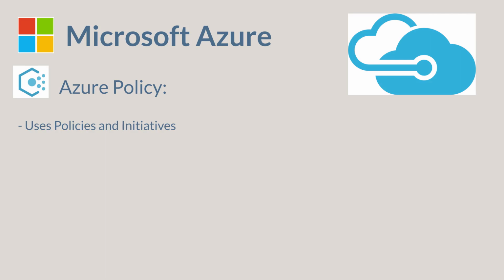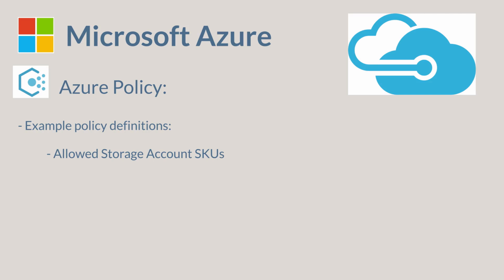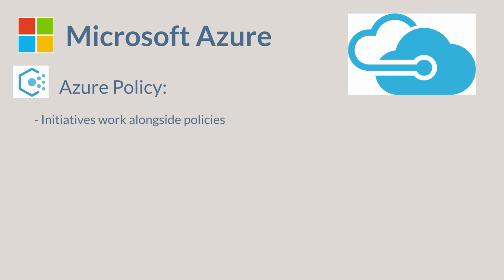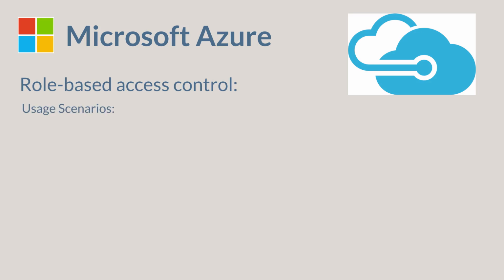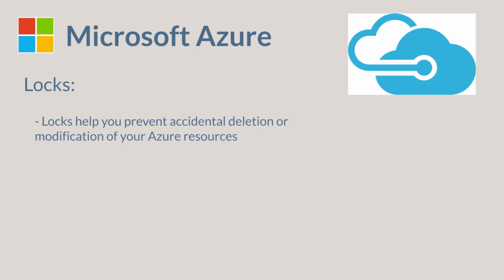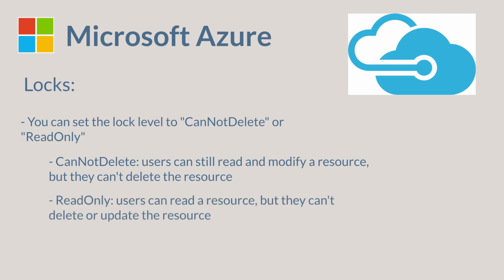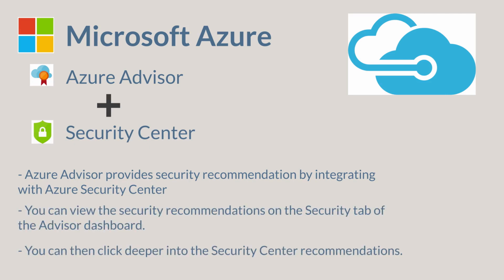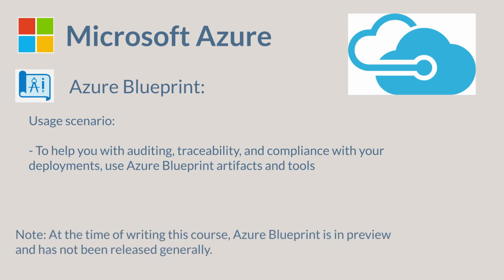AZ900T01 M3L5 GovernanceMethodologies Jan19